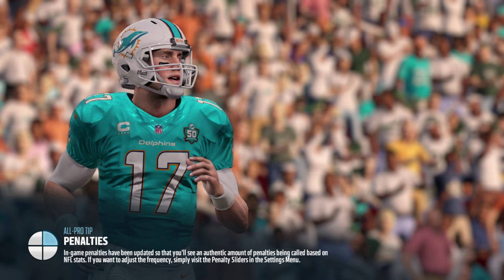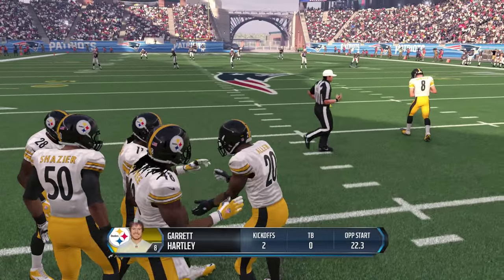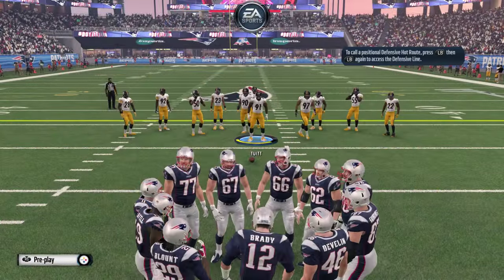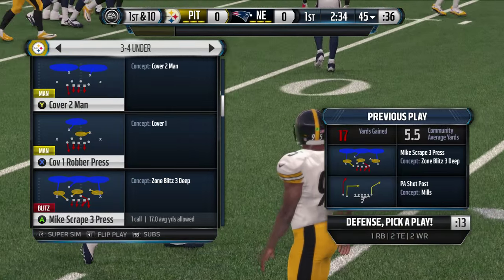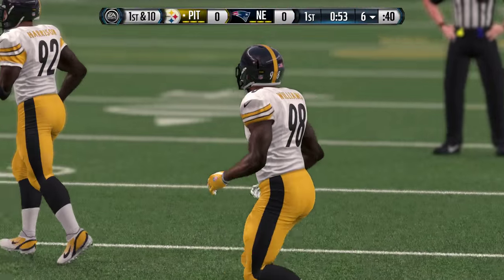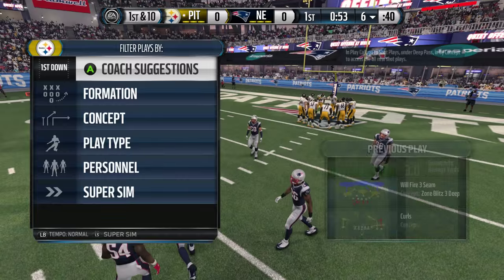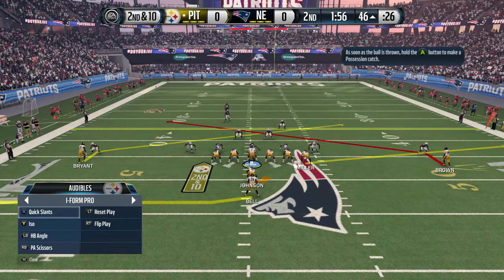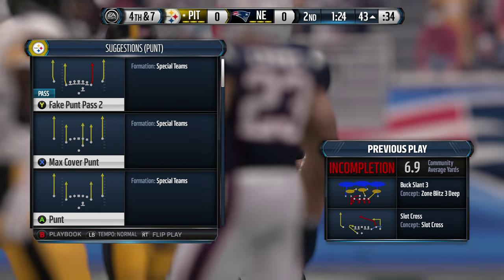Madden 16 GAMEPLAY | Steelers vs. Patriots Part 1 | MARTAVIS BRYANT GOING OFF!!!